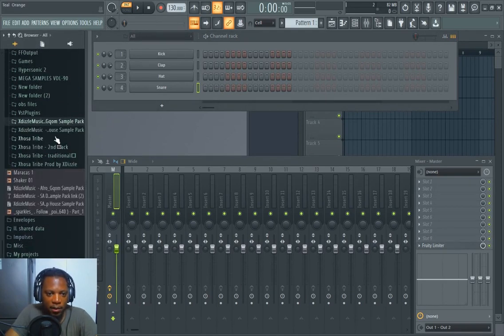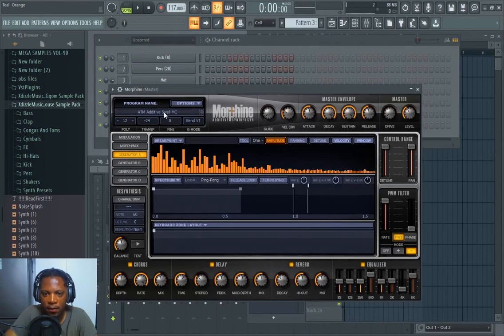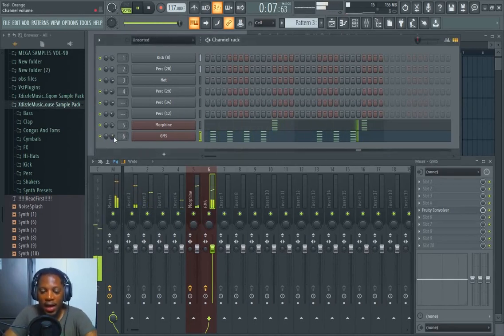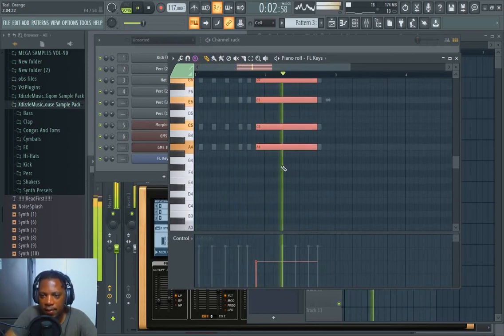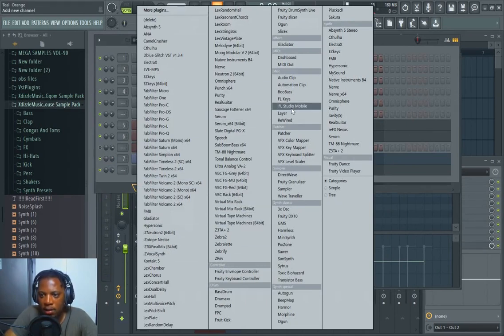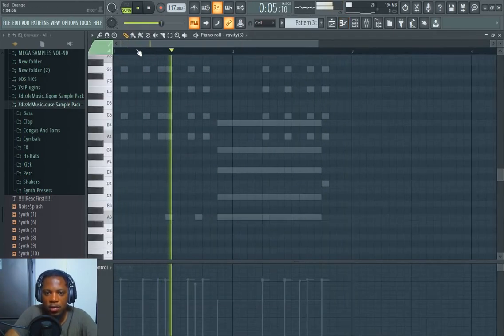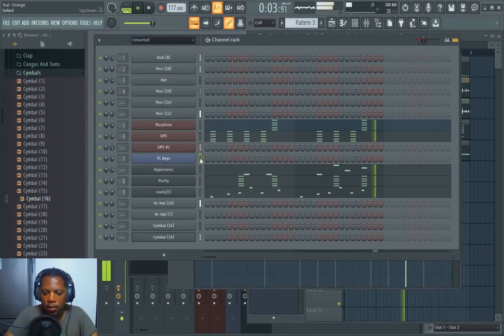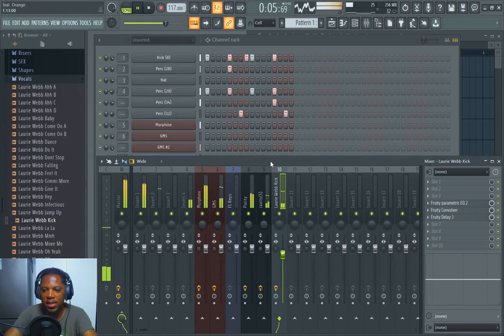Use this Perfect Chord for House Music